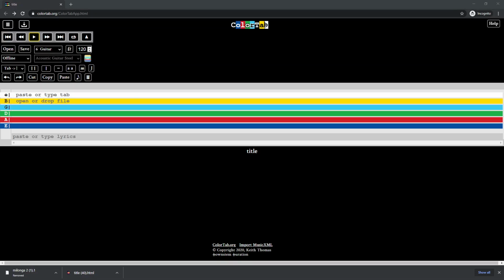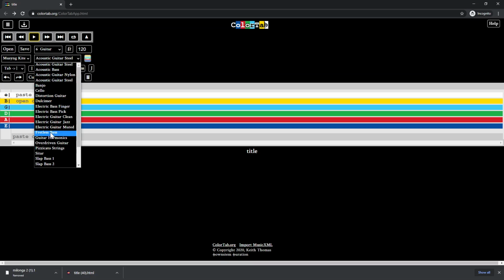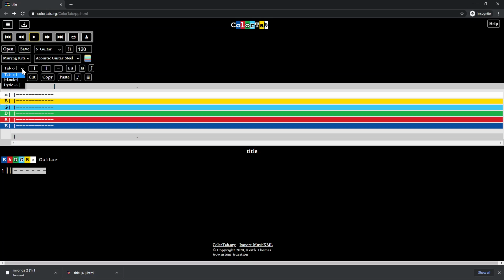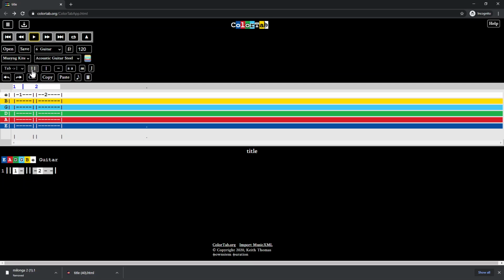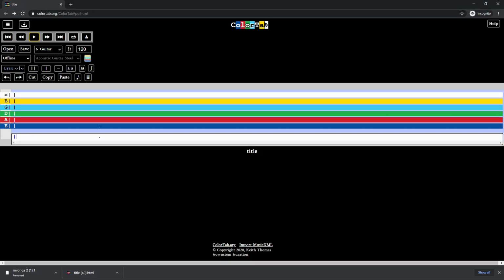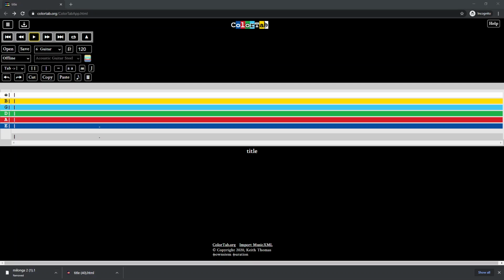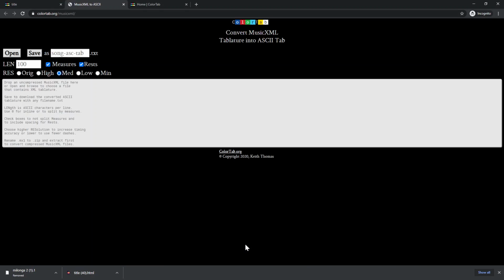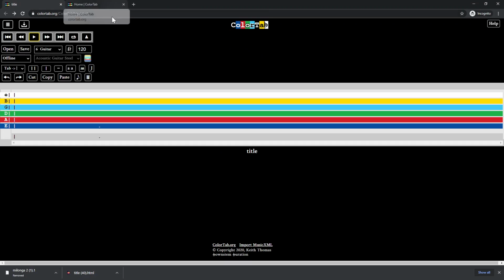Overview of ColorTab Features PT 2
Tempo, Sound Fonts, Measures, Sections, Dashes, Help and links explained.